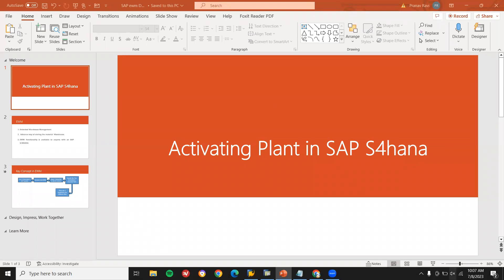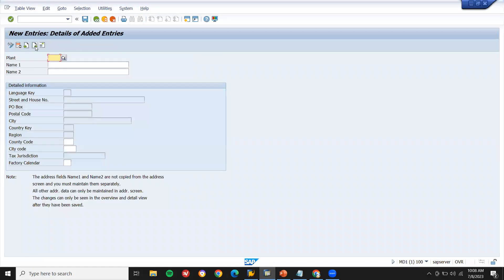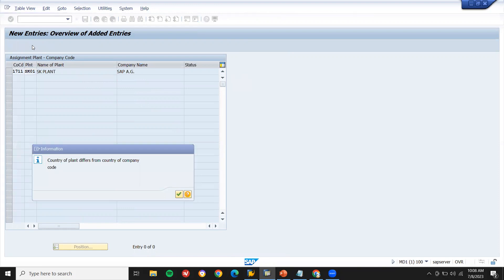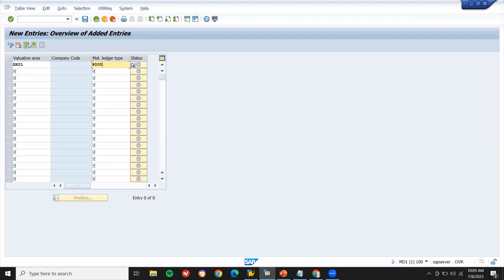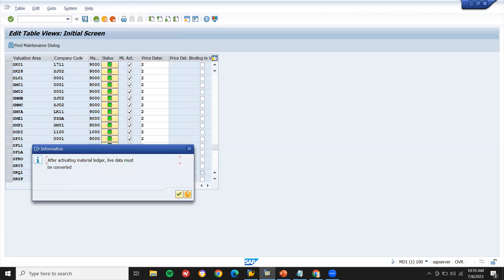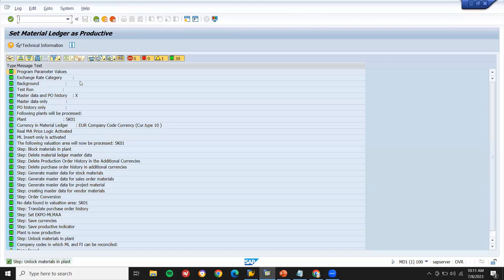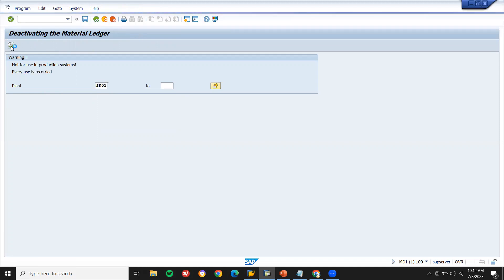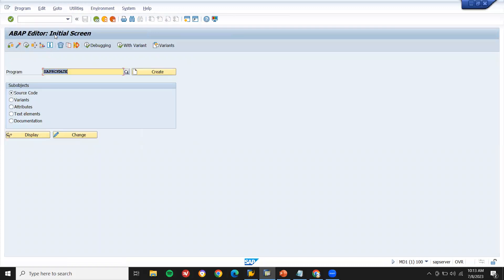activate plant sap s4hana | deactivate plant sap | material ledger activation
transaction code CKMSTART
ML errors
activate material ledger
Material Ledger is not active
Material Ledger must be productive
No ledger data found for current valuation
valuation of material in valuation area inconsistent
How to activate Material Ledger in S4HANA
ml currencies are not integrated in fi for valuation area
ml currency type but not fi currency type
material ledger error when creating material master

learn2win sap
learntowin sap